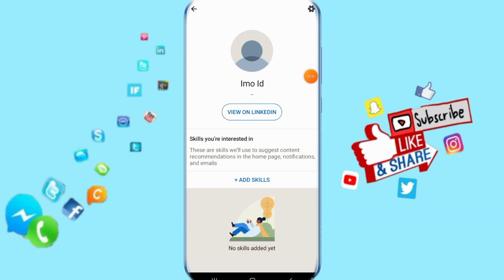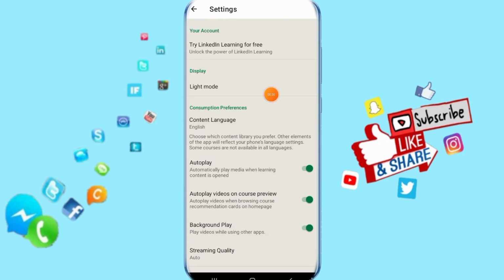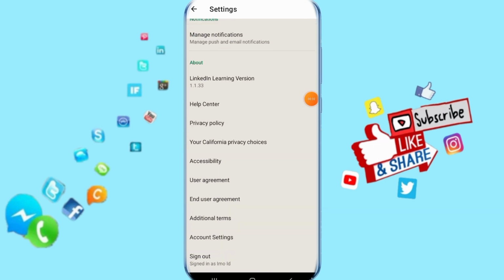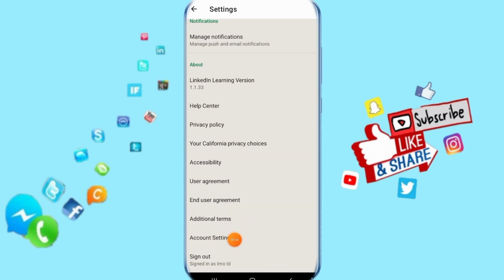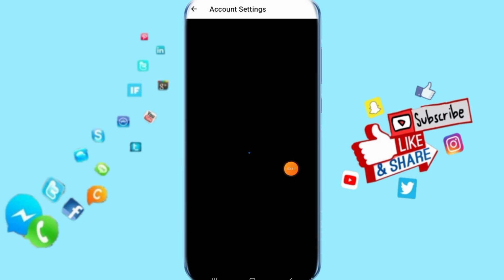How To Show Headline On Linkedin Learning App